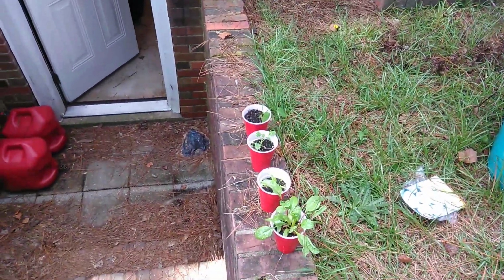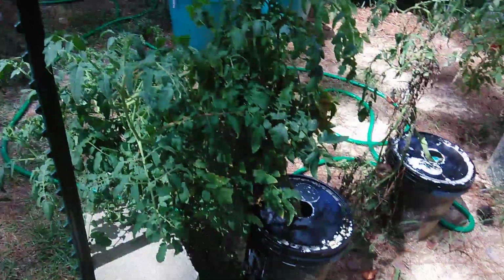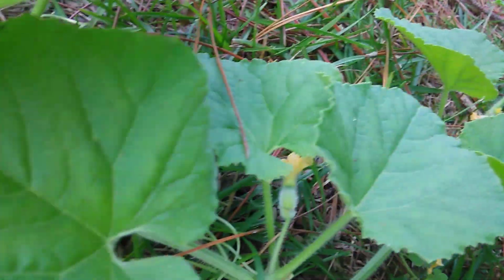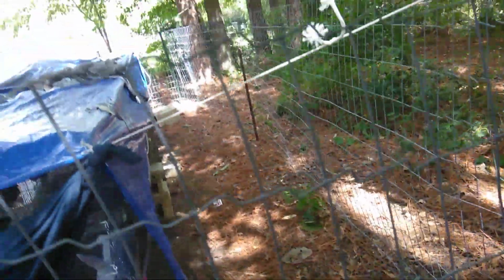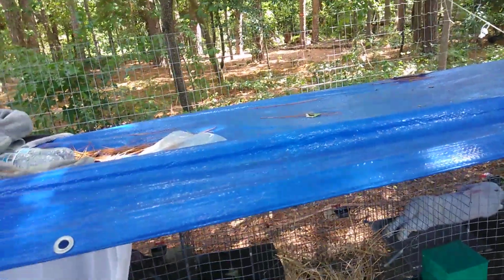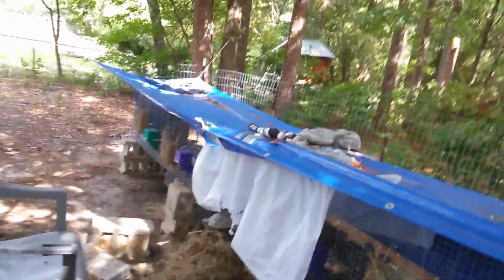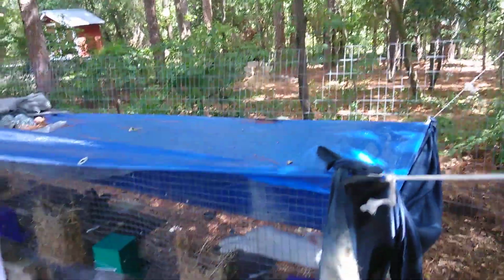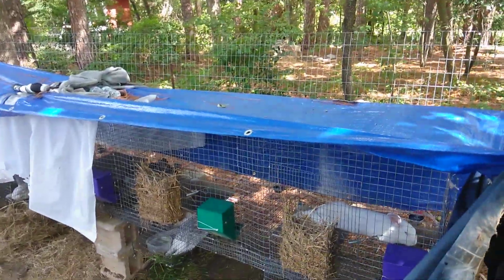Container Garden Meat Rabbit Update #35